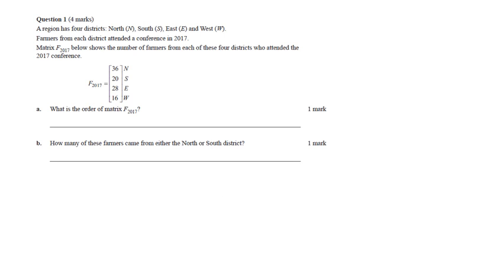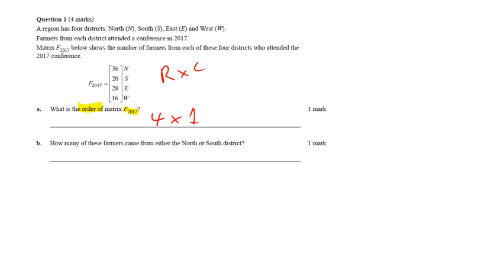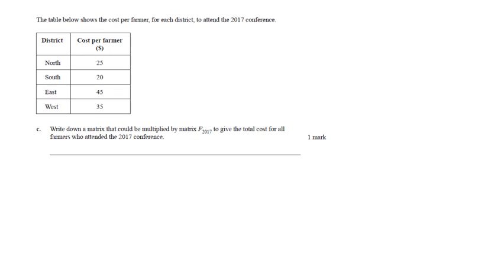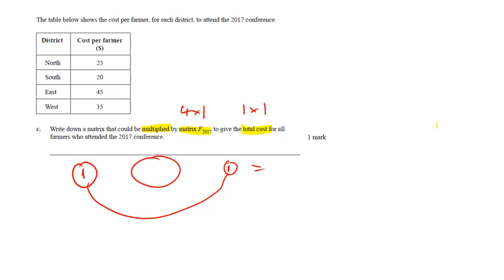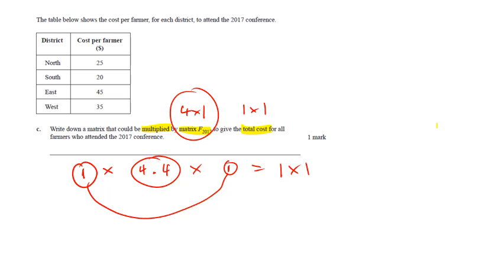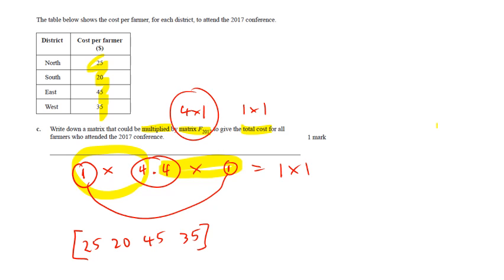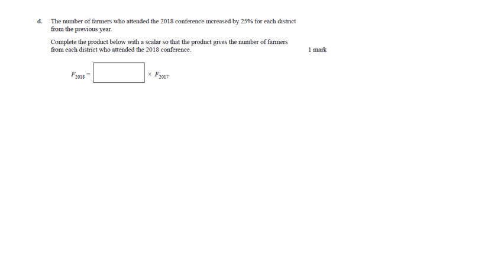FM 2018 NH Exam 2 Matrices Q1